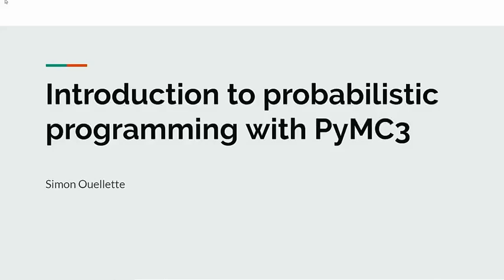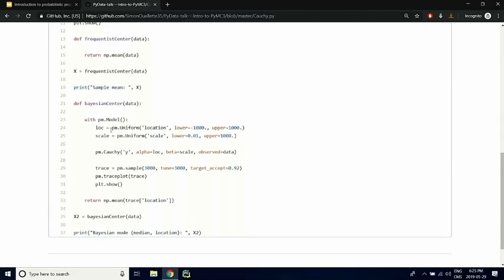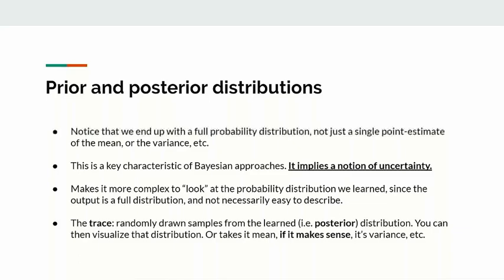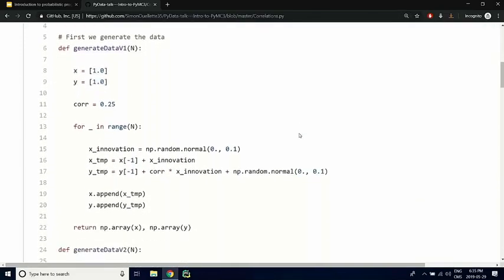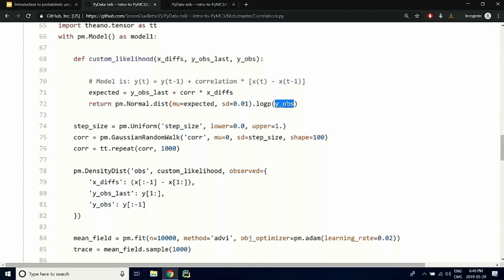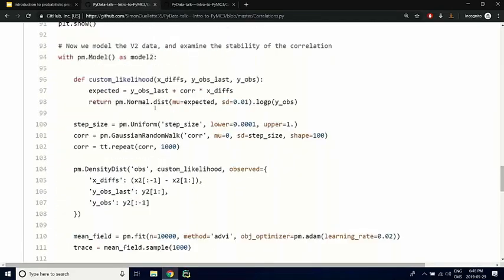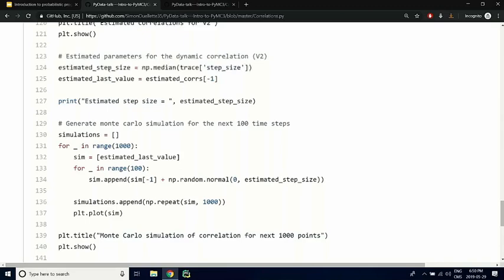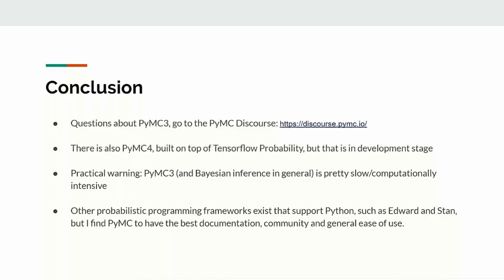Simon Ouellette: Introduction to probabilistic programming with PyMC3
We will introduce the topic of probabilistic programming and show concrete examples of stochastic modelling from the grounds up, with an emphasis on time series.